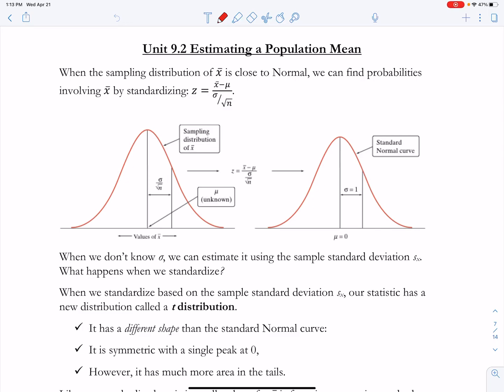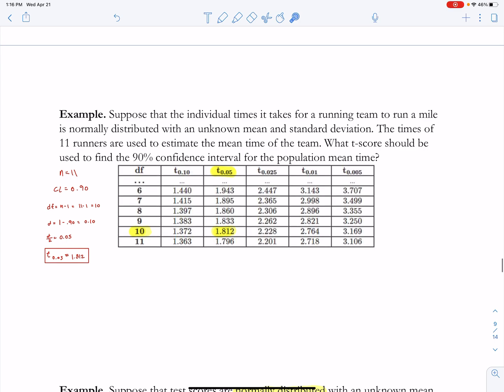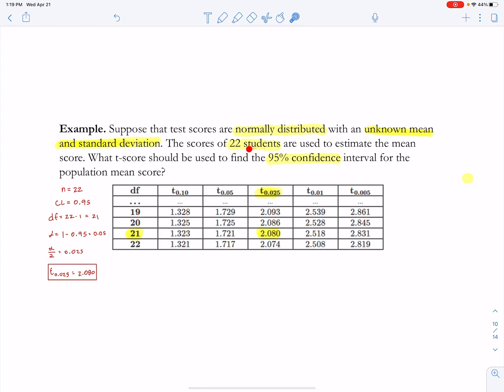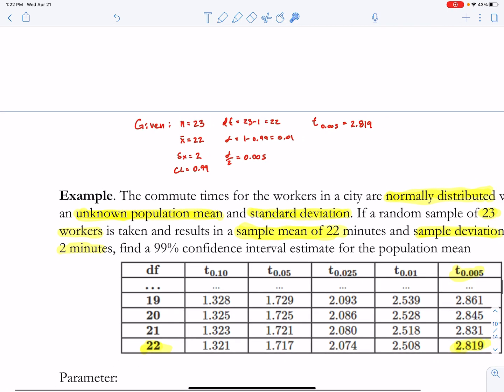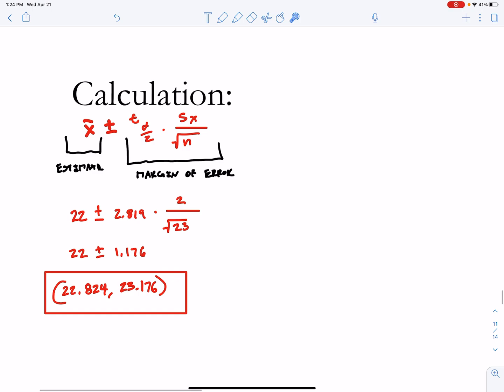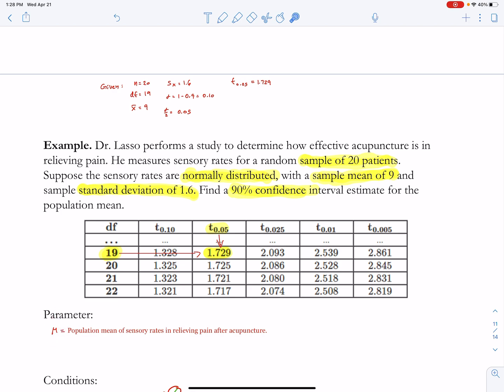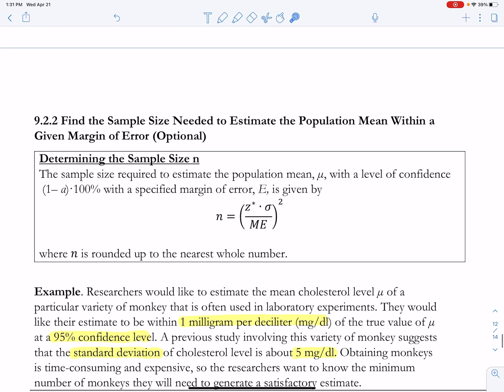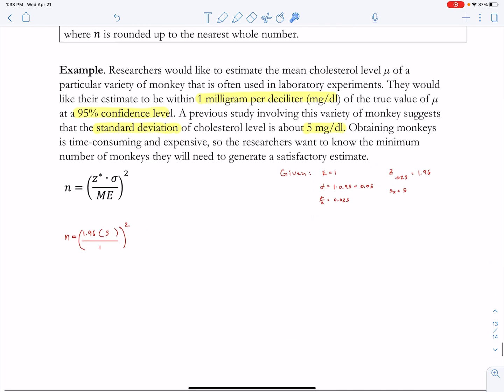Unit 9.2 - Esimating The Population Mean